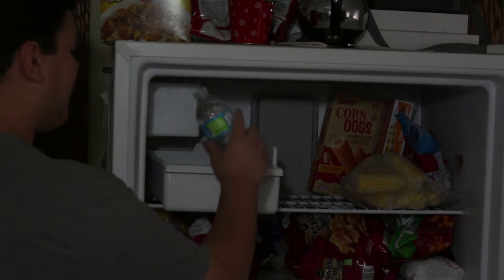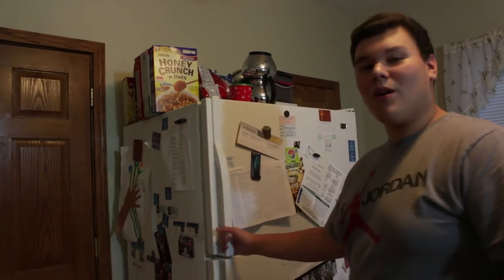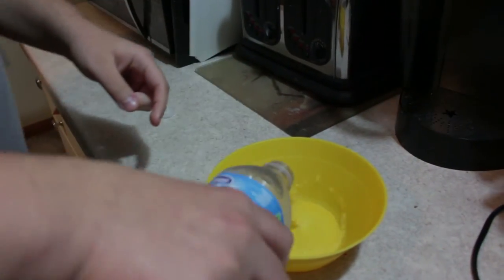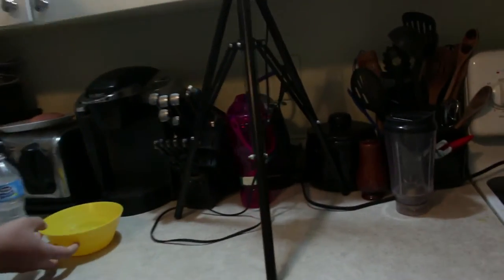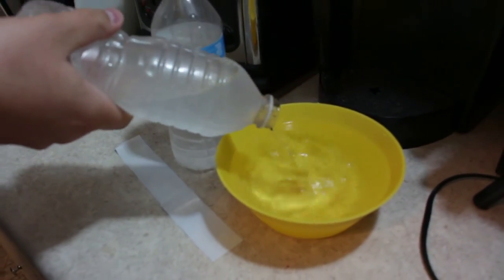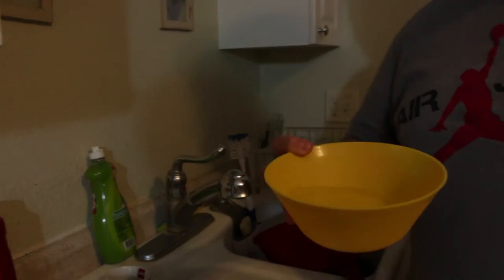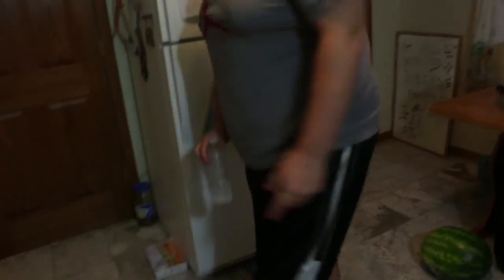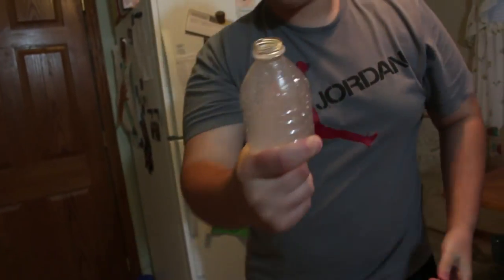INSTANT ICE FAIL + WATER BOTTLE TRICKSHOTS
I Love You All. Stay Awesome my Little Babies. ❤